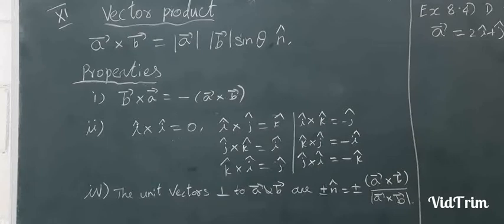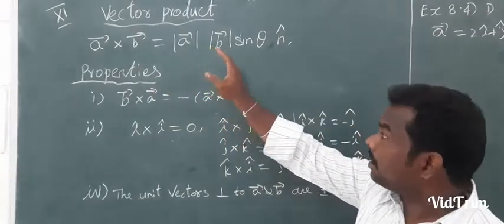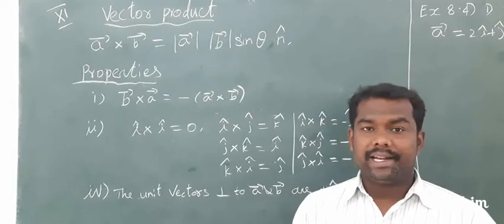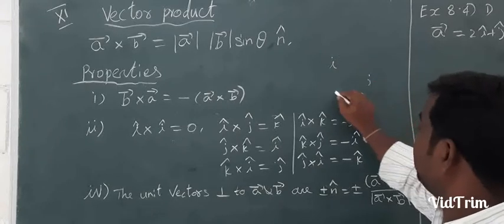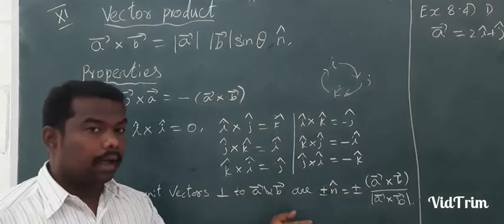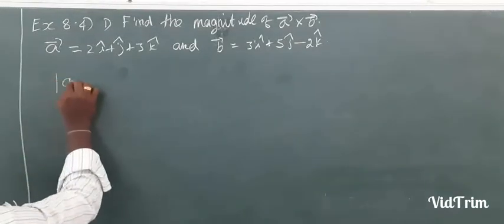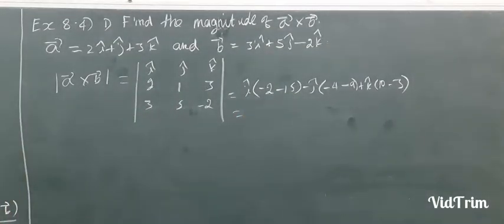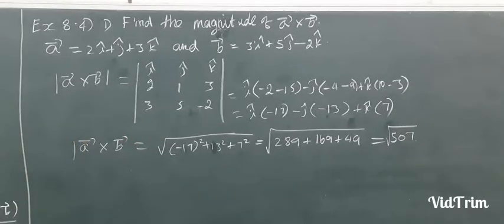11 maths chapter 8 Ex 8.4 Q .no.1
11th Mathematics chapter 8 Exercise 8.4 Question no 1